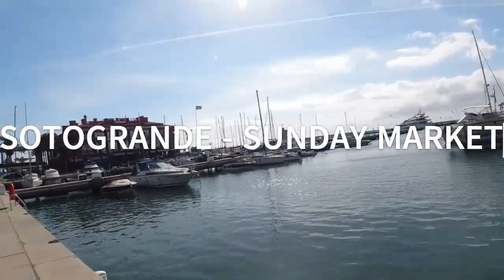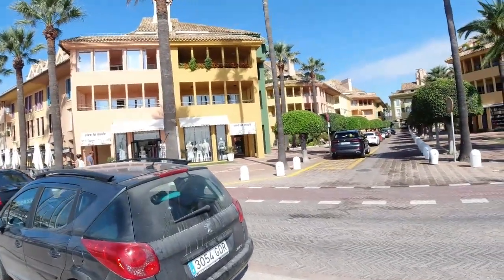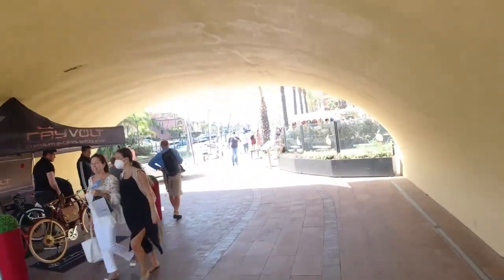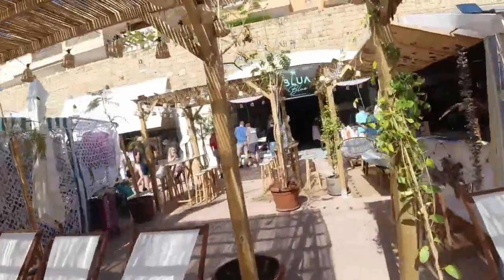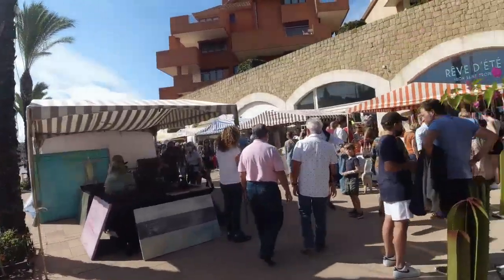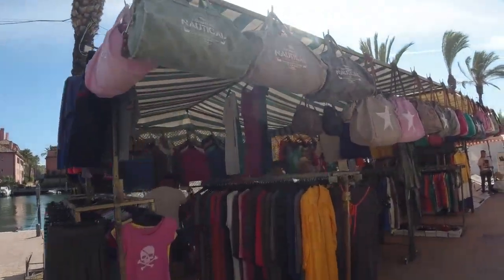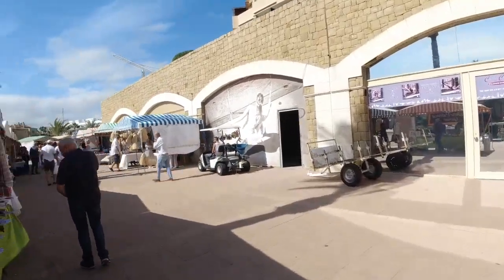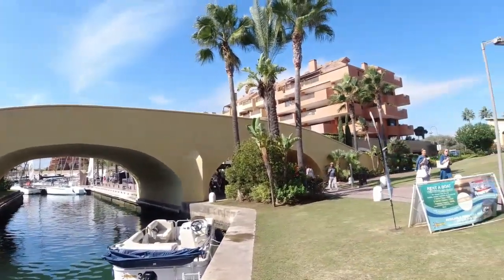SOTOGRANDE - SUNDAY MARKET 🎁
Nice walk around the Marina Beach and Sunday Market Southern Spain | Sotogrande